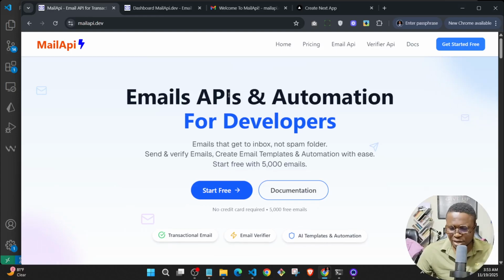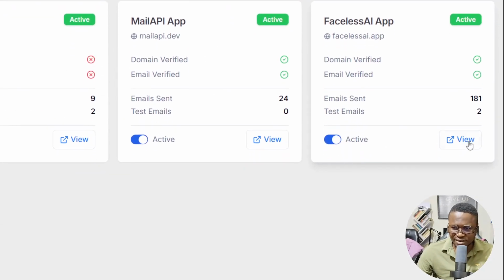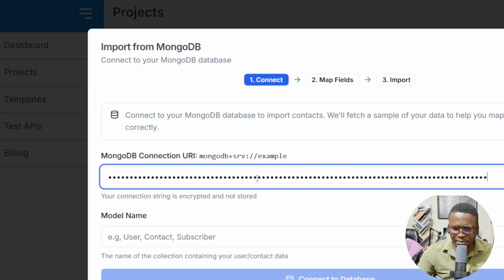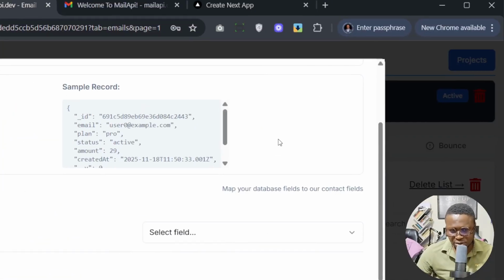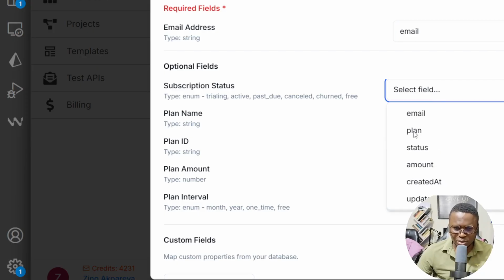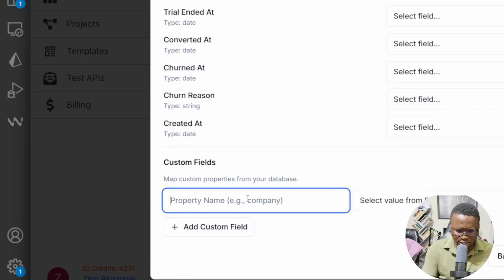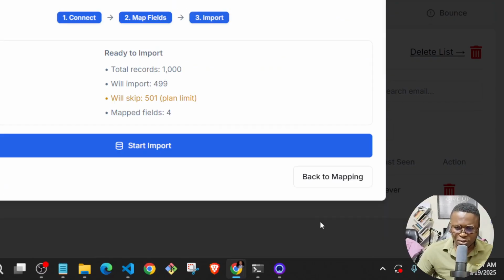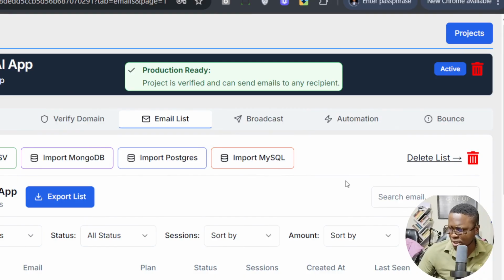MailApi - Import Your Existing Emails to MailApi.dev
Prerequisite

To get the most out of this guide, you’ll need to:

Create a project on mailapi

Verify your domain

- In your mailapi dashboard, go to projects and open the project
- click on Email List
- You would see 4 import options -
1. Import CSV
2. Import MongoDB
3. Import Postgres
4. Import MySql
- Click any one and enter the required fields then import your contact
NOTE: on the free plan you can only import 500 emails.